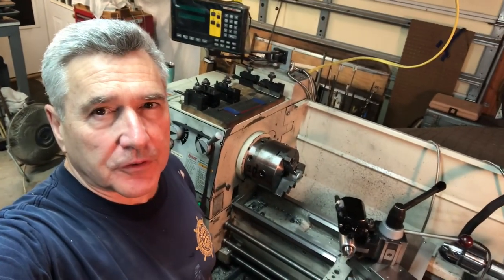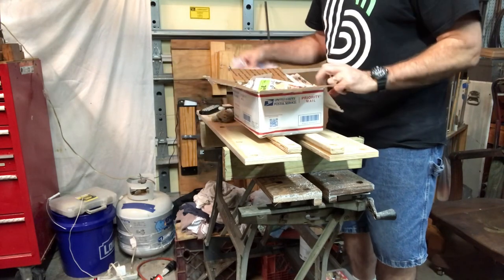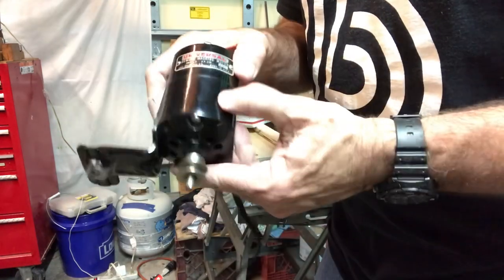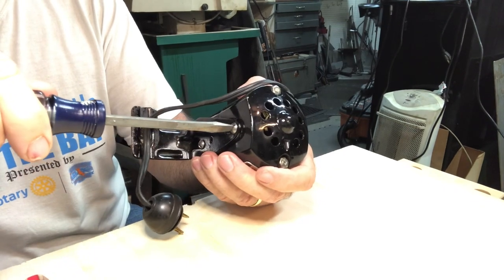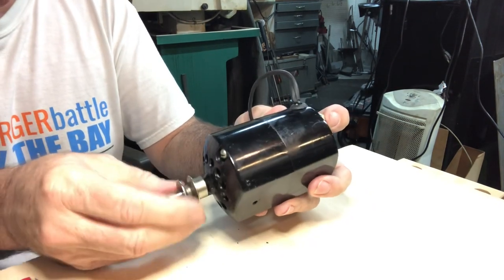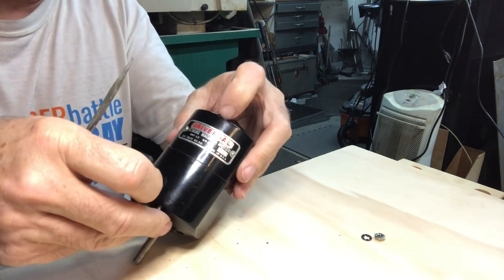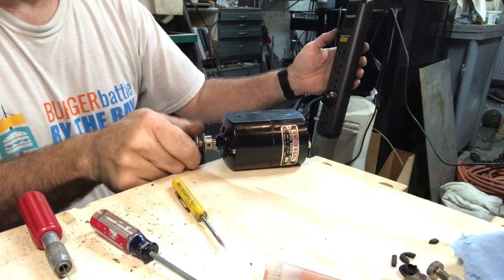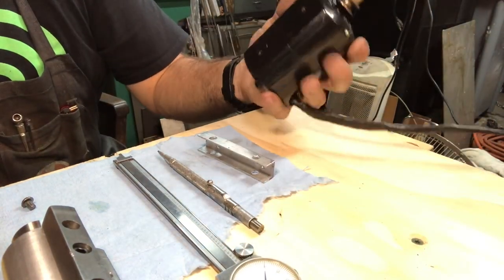Sewing machine motor, reverse rotation, for lathe mill drill and grinding spindle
Swapped wires to brushes to reverse rotation, cleaned commutator, repaired wires and reassembled.